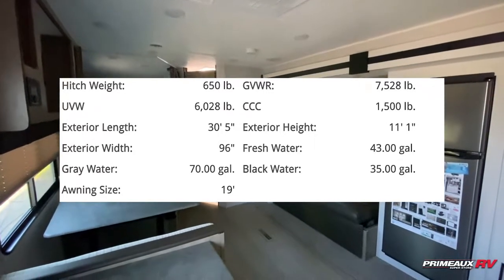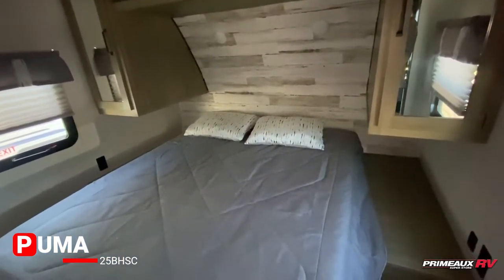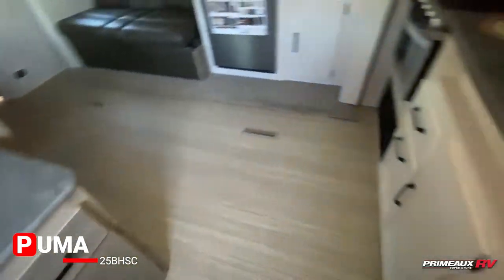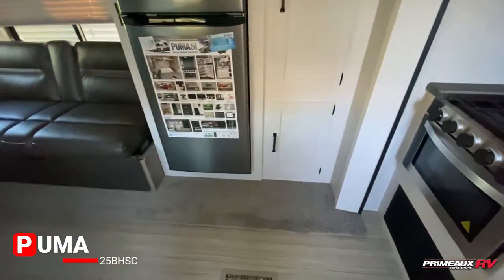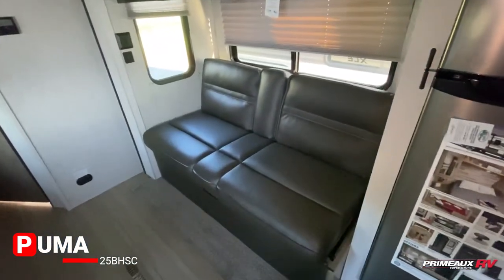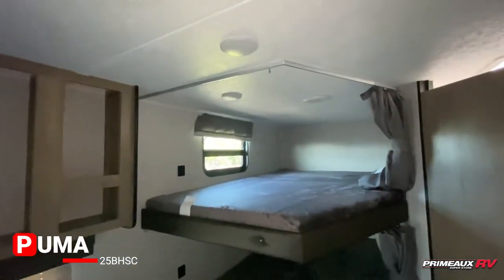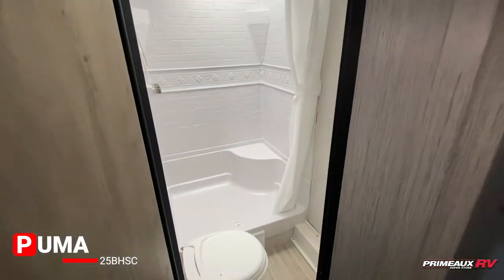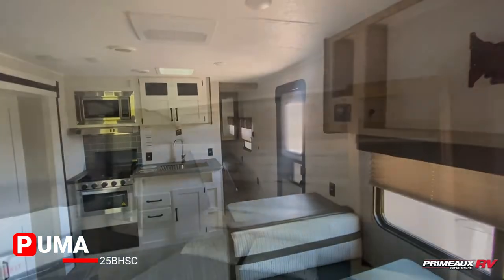2022 PUMA 25BHSC - Great shower & bunkhouse travel trailer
2022 PUMA 25BHSC - Great shower & bunkhouse travel trailer